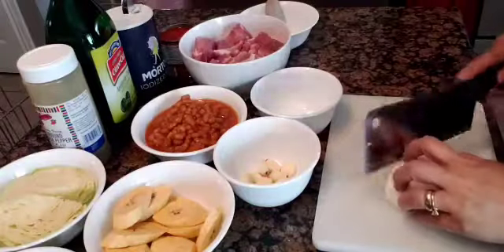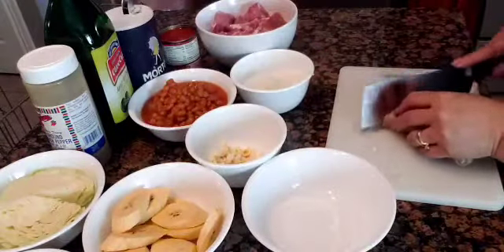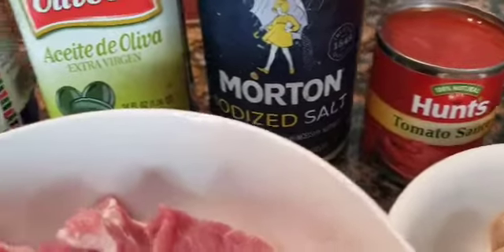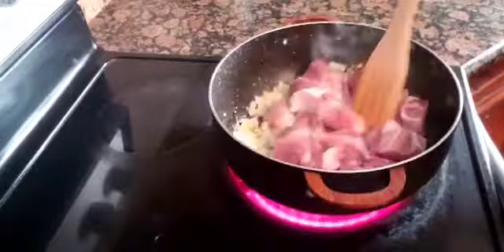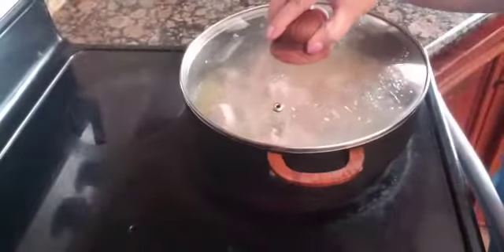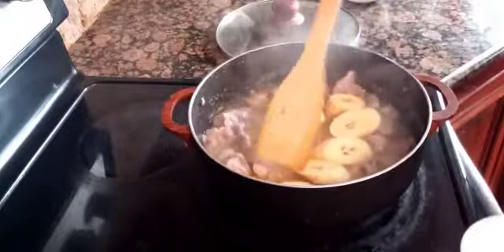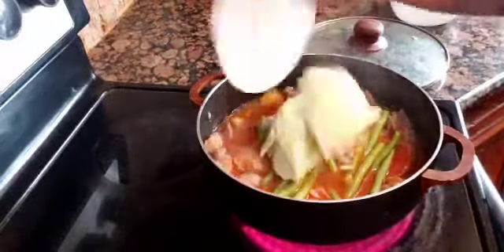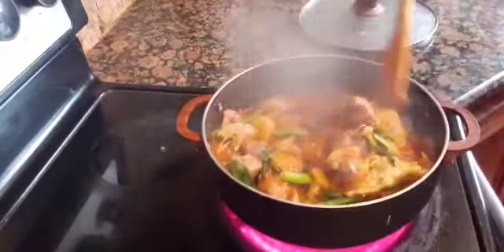HOW TO COOK POCHERO WITH PORK AND BEANS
Pochero is typically a pork dish with some vegetables and tomato sauce. However this is a variation because I added in some pork and beans. I hope you give this a try.